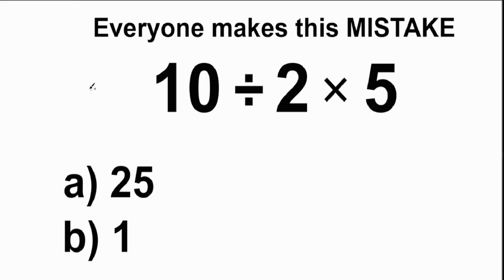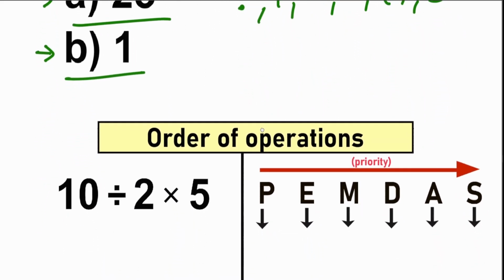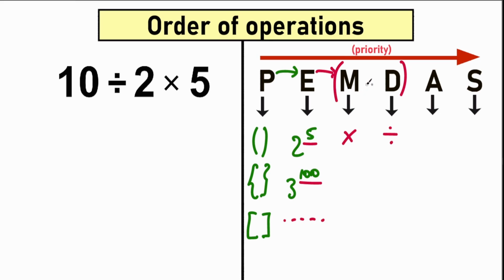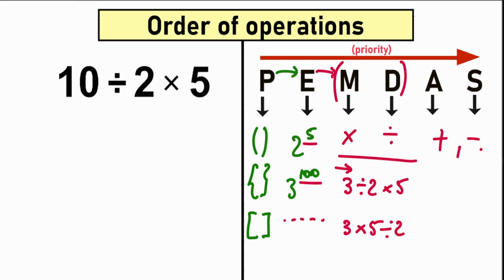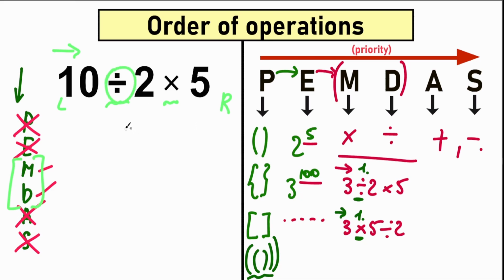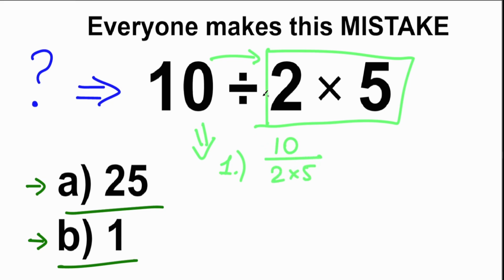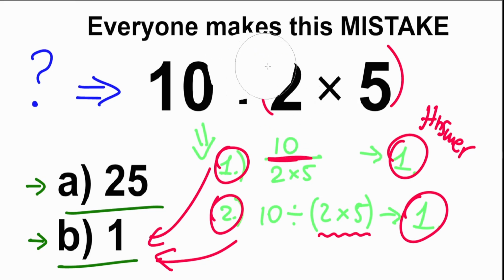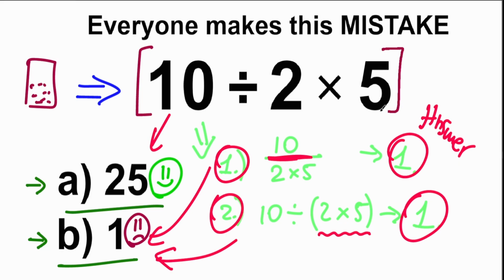ok, that should be easy for you